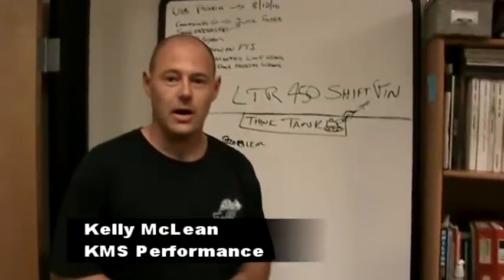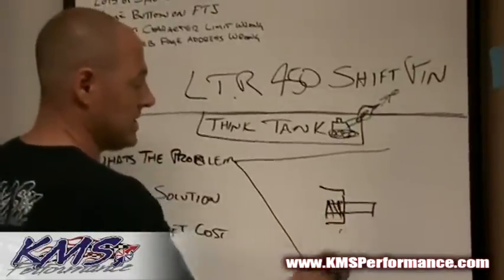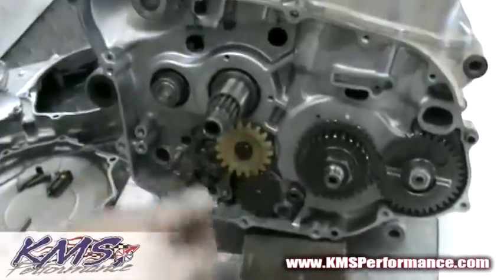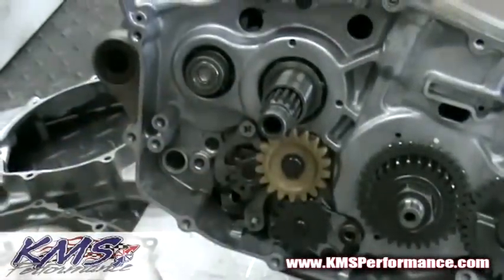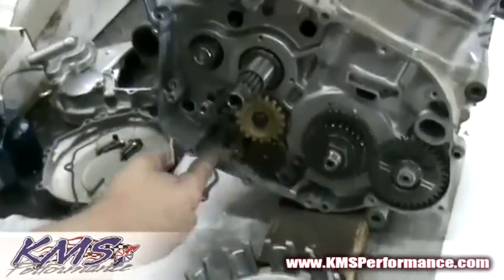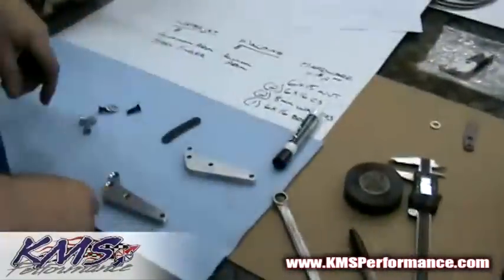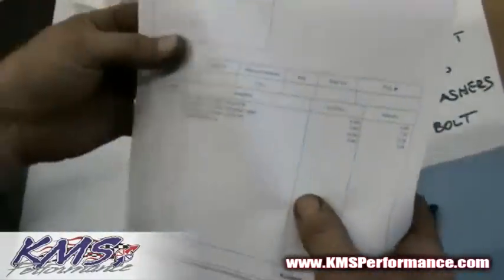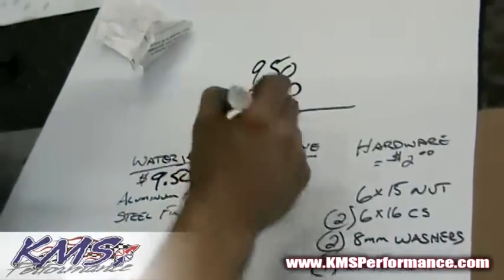KMS Performance - How It's Made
This is KMS Performance in Phoenix, AZ showing how they made the Shift Pin Relocator Kit for the Suzuki LTR 450